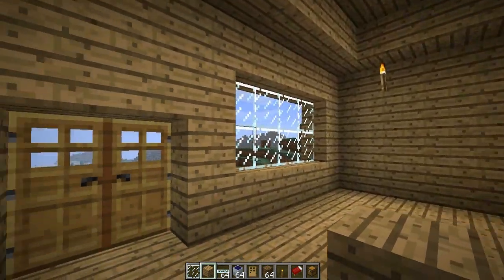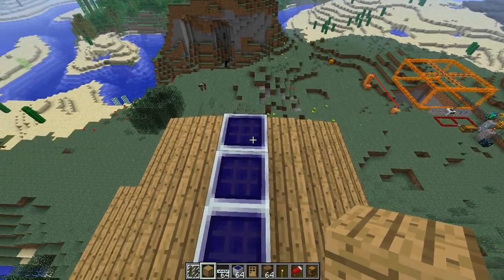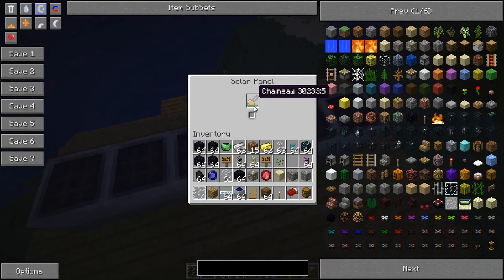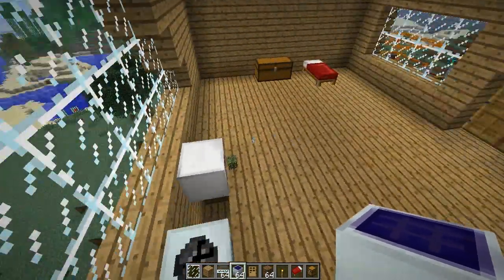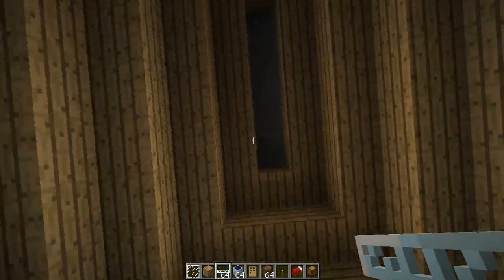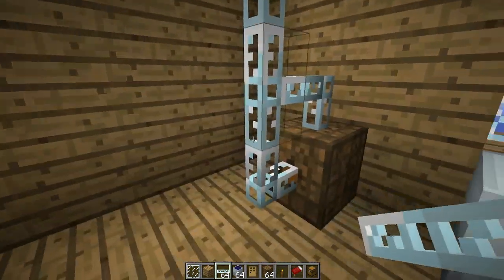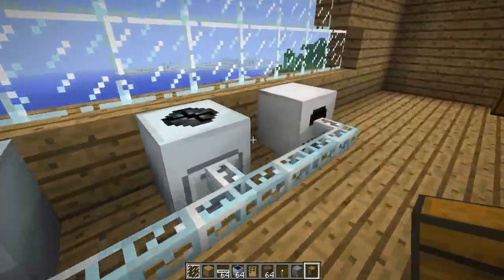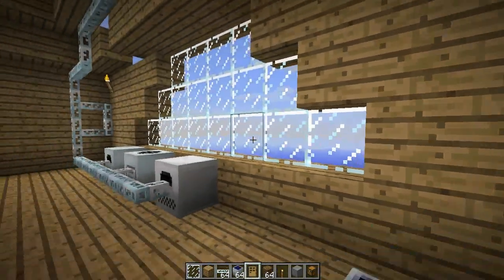Tekkit Tutorial 3: How To Use Solar Panels The Basics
In this Video I show you  how to use Solar Panels in Tekkit. This is a Video For anyone who is struggling in using Solar Panels in tekkit

Tekkit is part of the Technic Pack Launcher, And it is the Multiplayer Compatible Version Of Technic it involves Many new resources and Items and revolves around making minecraft more machine and item oriented the possibilites of what you can do in Minecraft

How To Solar Panels in tekkit

tekkit minecraft bukkit how to Use Solar Panels easy craft simple tutorial guide TheRexyHD